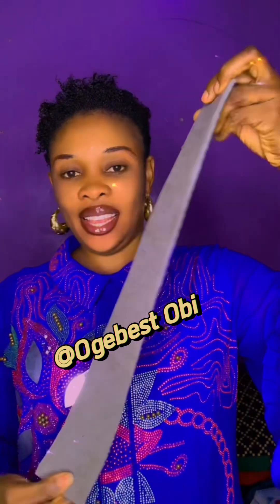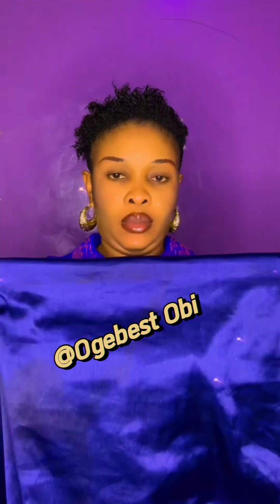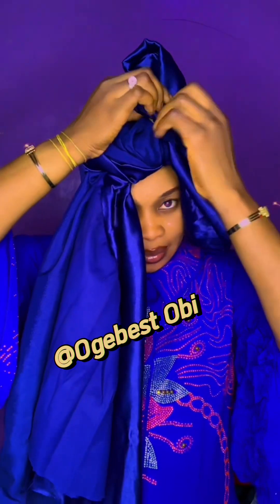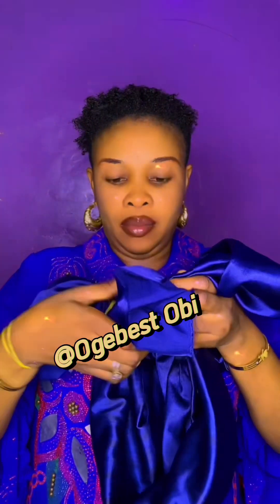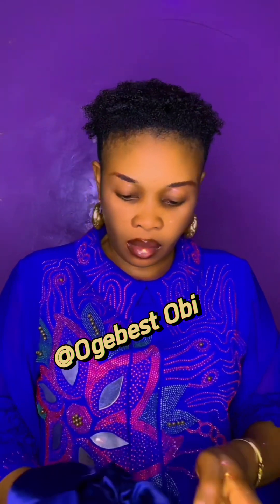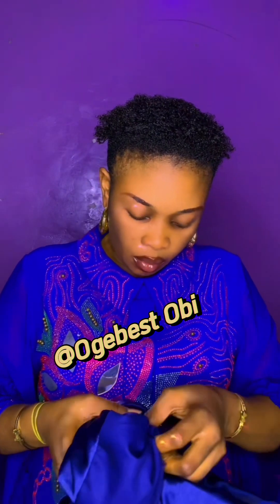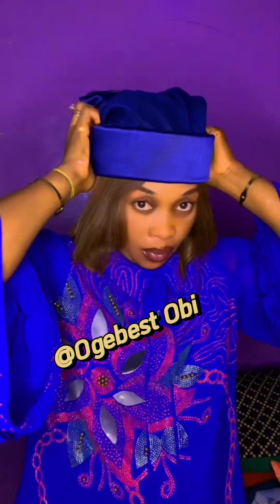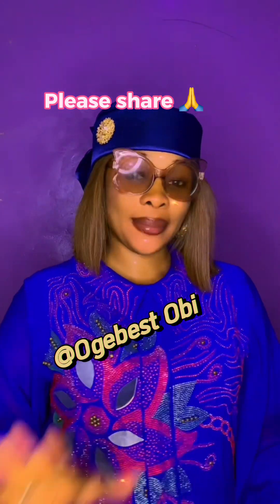Beautiful and easy Zara cap